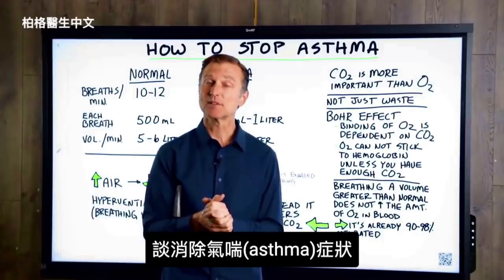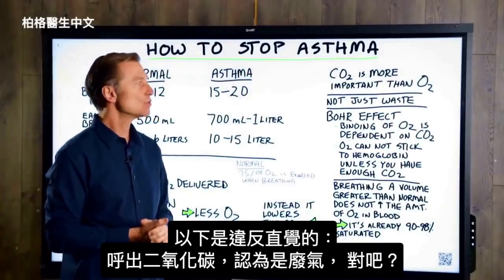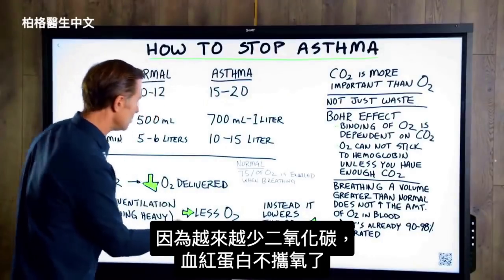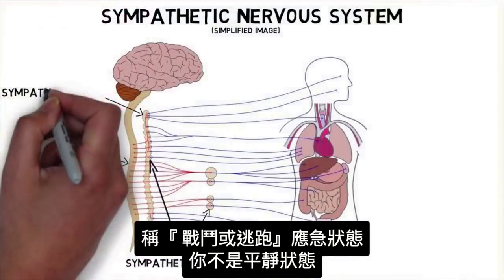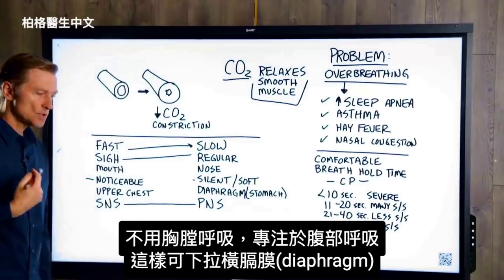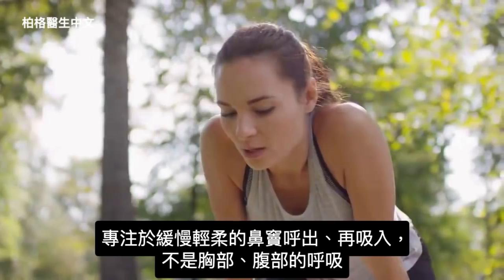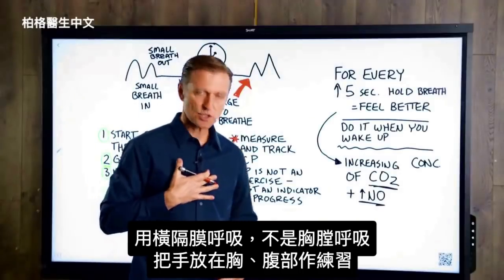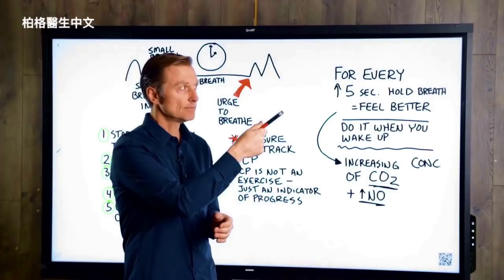為什麼氣喘患者呼吸越多症狀越嚴重?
0:00 擺脫氣喘(asthma)症狀
0:35 氣喘技術和運作
1:00氣喘患者呼吸較快速
2:19沒有二氧化碳，血液(血紅蛋白)無法攜氧
4:17 我們說二氧化碳是廢氣
6:12 氣喘發作，你要放輕鬆
7:29 不用胸膛呼吸，專注於腹部呼吸
8:19 你要先測量：舒適屏住呼吸多久？
10:50 如何停止氣喘症狀

柏格醫生dr berg談如何終結氣喘症狀。
資料基於一本有趣的書，"Close Your Mouth"  和Buteyko呼吸法.

有以下症狀， 可試試呼吸技巧：
 • 氣喘
 • 壓力
 • 花粉過敏(Hay fever)
 • 打呼
 • 睡眠呼吸終止(Sleep apnea)
 • 失眠(Insomnia)

二氧化碳(CO2)常被認為廢物。但二氧化碳很重要，尤其是有氣喘。
波耳效應(Bohr effect)告訴我們，血液中氧氣的結合，要靠二氧化碳

有氣喘的人比沒有氣喘的人消耗更多空氣，但呼吸空氣的量比正常人多，不會增加血液中氧氣量。如果吸入比平常多空氣，會降低二氧化碳。空氣越多，輸送的氧氣越少
此外，擁有二氧化碳越少，氣管就越窄。CO2可以放鬆肺的平滑肌(smooth muscle)

氣喘的真正問題是過度呼吸。但也發生在其他問題上，如壓力、睡眠呼吸終止、鼻塞。

進行呼吸練習前，先測量可以舒適屏住呼吸多久。目標是可以舒適屏住呼吸超過40秒。看看能屏住呼吸多久，幫助你知道是否有進步

這種呼吸技術有助於增加二氧化碳和一氧化氮(nitric oxide)的濃度，具治療作用，幫助打開鼻竇(sinuses)

簡單的氣喘呼吸法：
1. 用鼻子呼吸
2. 確保呼吸溫和、平靜
3. 睡覺時聽不到自己呼吸聲
4. 放慢呼吸
5. 用橫隔膜(diaphragm)呼吸，不是胸膛呼吸

艾瑞克柏格(Dr Eric Berg)醫生介紹：
56歲，脊椎醫生， 他是弗吉尼亞州、加利福尼亞州和路易斯安那州的3州脊椎科醫生，￼執照一直維持有效。他是全球知名的健康生酮飲食和斷食專家，也是《新體型指南》和KB Publishing出版書作者。